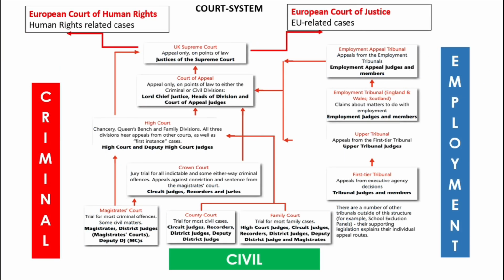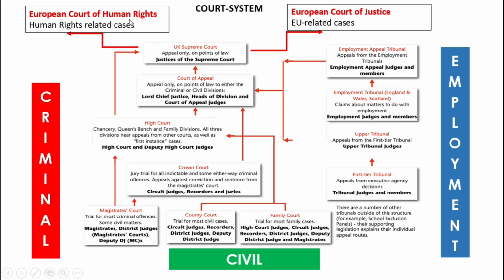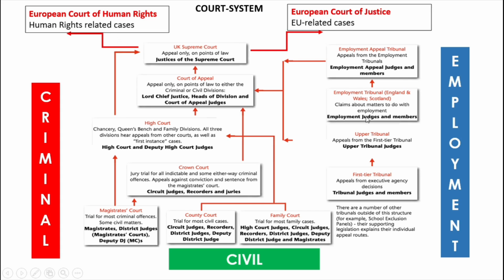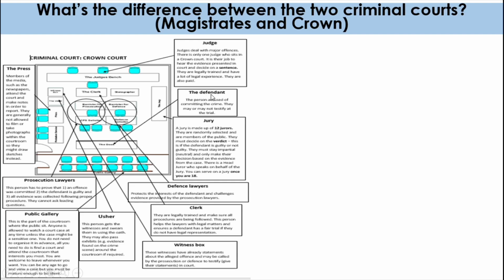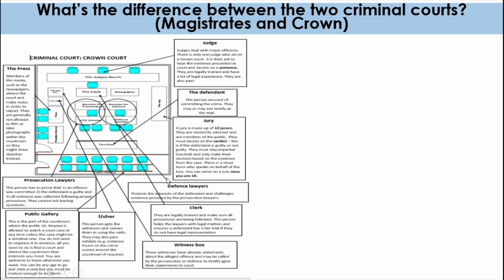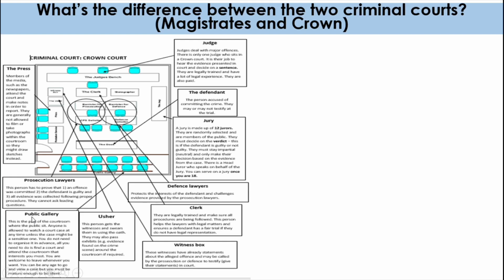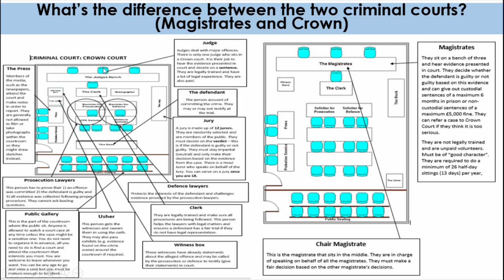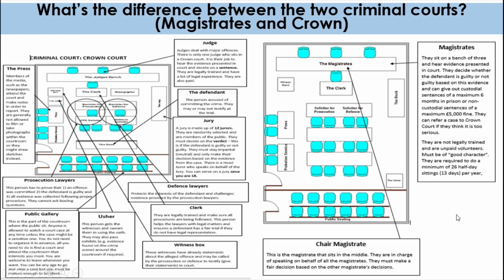R&R - Different courts in the UK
This video examines the difference between Magistrates Courts, Crown Courts and a Tribunals.